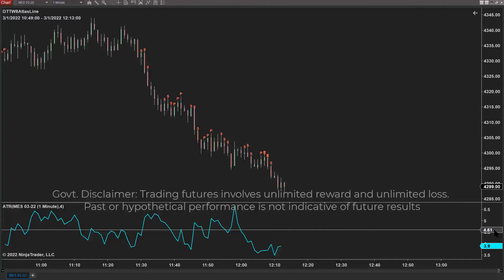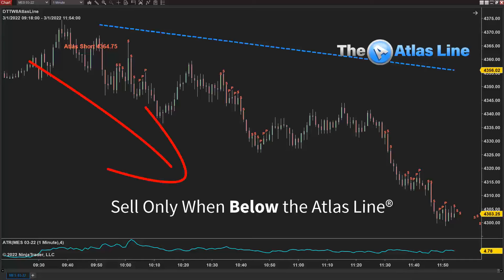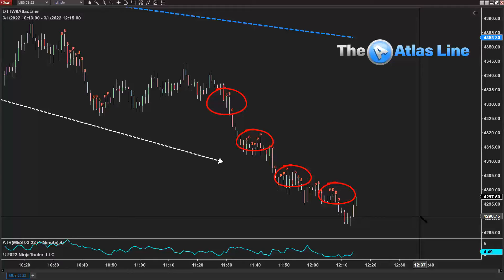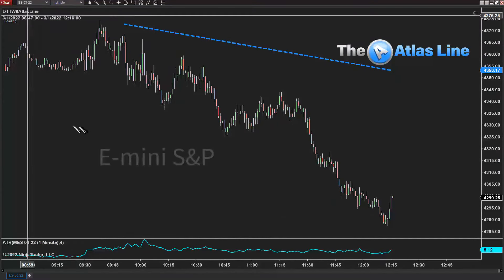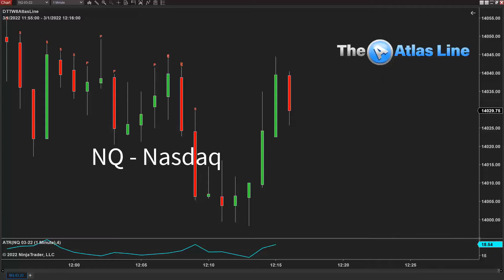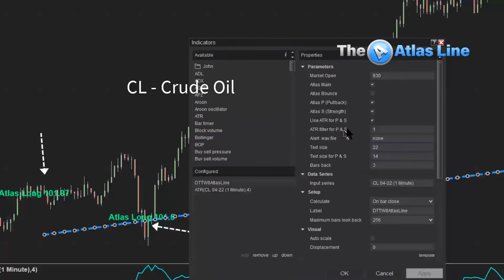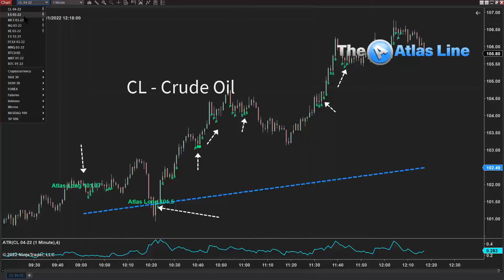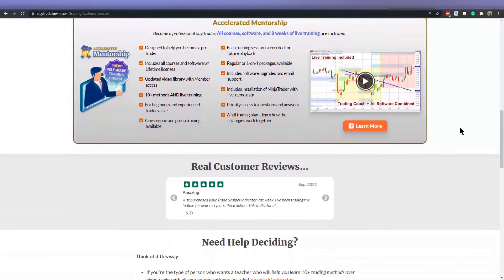Shark Selling Frenzy - AtlasLIne Daytradetowin Price Action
All Courses and Software Lifetime licenses available:
Get the First lesson free!

Learn to trade Price Action.  Day trading strategies that use PRICE ACTION are easier to understand with set rules and cleaner charts. Forex, Futures, and  Stocks.  Watch professional trading software that consistently prints the best signals.

PRICE ACTION SOFTWARE STRATEGIES FOR TRADERS DIRECT- Forget about using average Indicators, they just don't work.